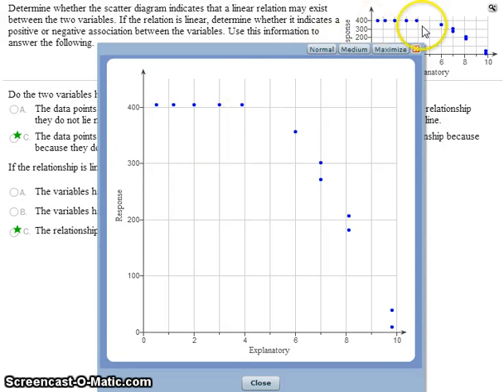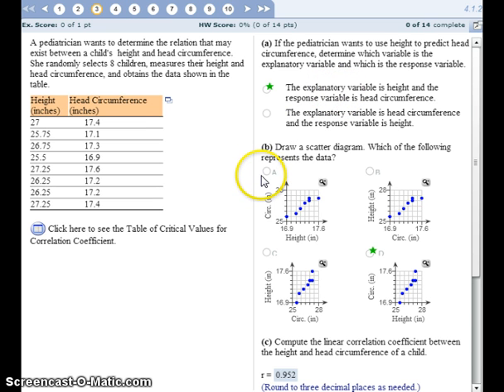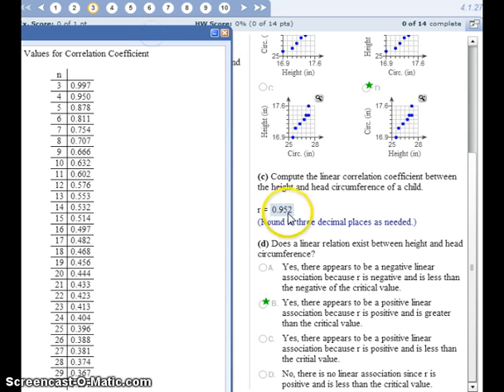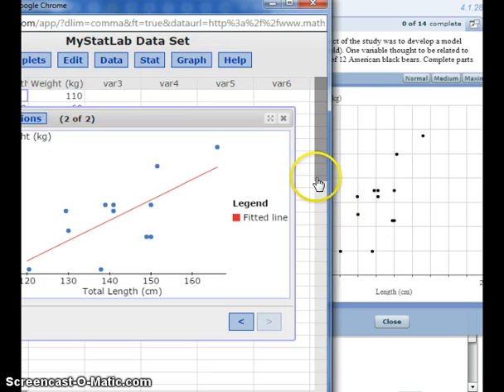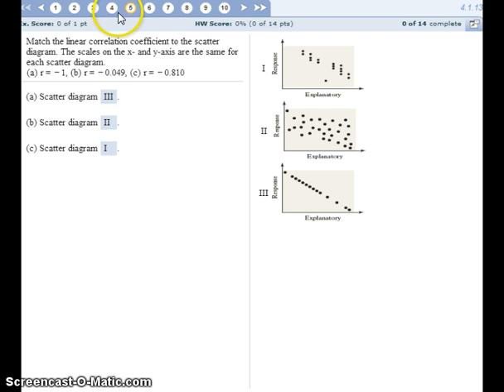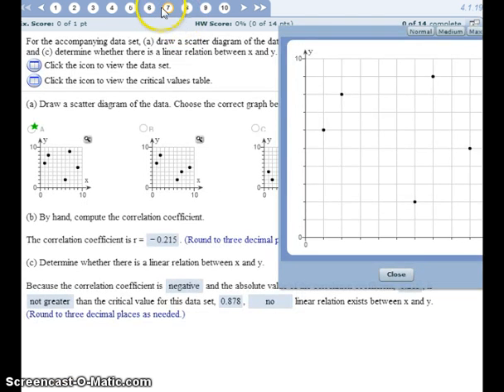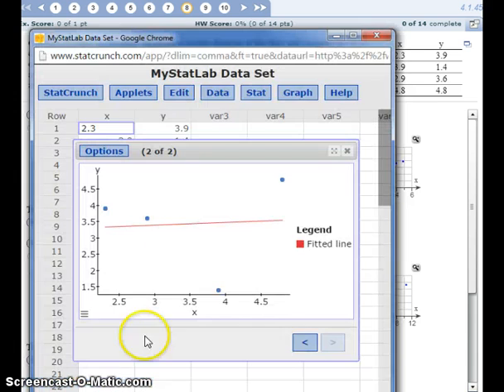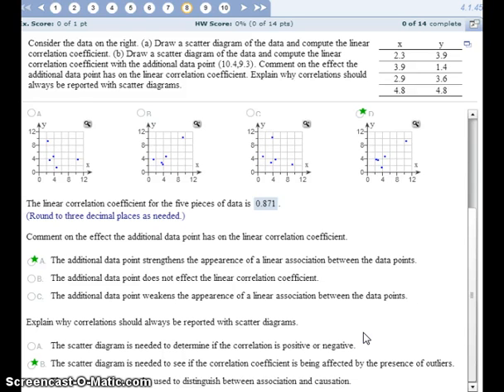4.2 Problem Set #1 through #8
In depth explanations of #1 - #8 on the 4.2 Problem Set in MathLab for MAT130.